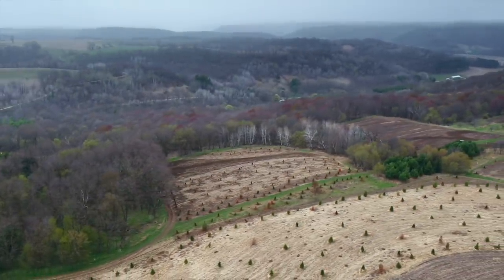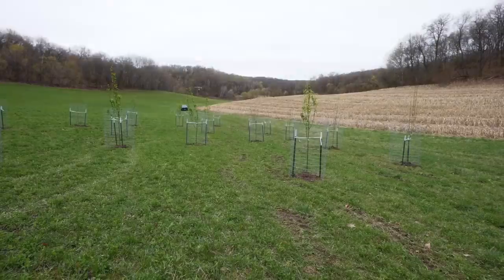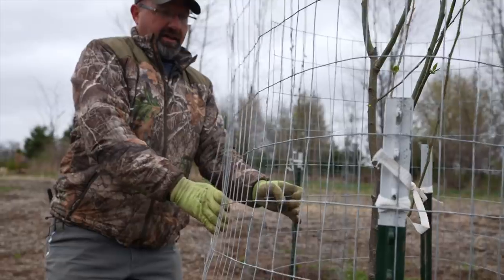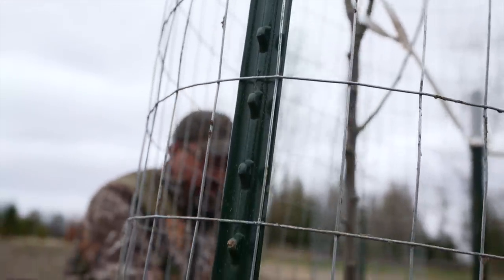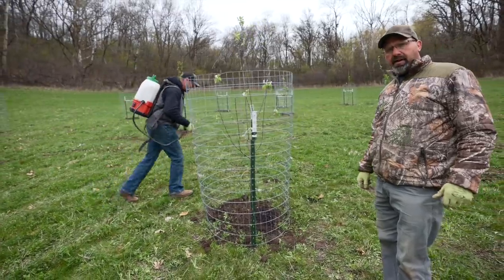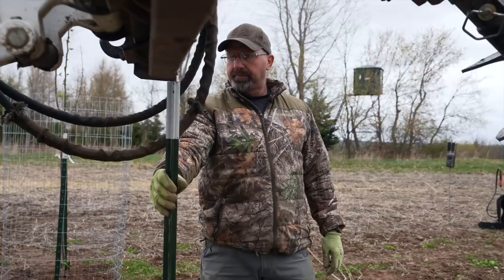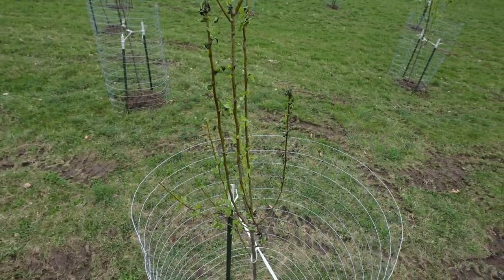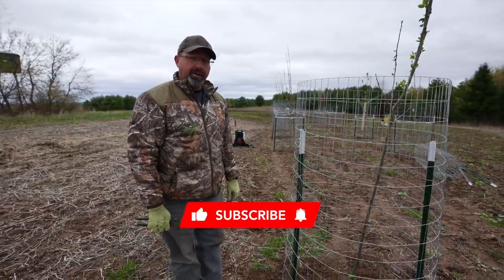HOW-TO: Plant a FRUIT TREE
Fruit trees and orchards add another element to your property and can act as a Big Buck magnet if implemented correctly. They will serve as not only a food source, but also a destination for social interaction and communication. In this video, we are going next level on one of our brand new farms and walking you through how to properly plant an apple and pear tree.

Love The Grind
Home Grown Outfitters

E2: How-To: Plant a Fruit Tree